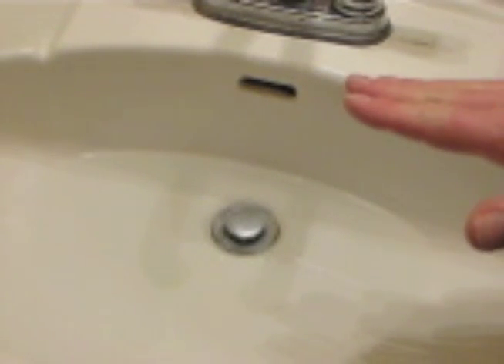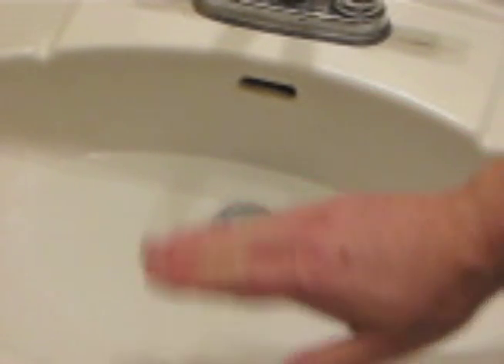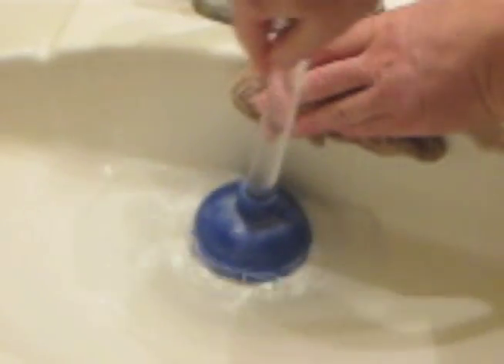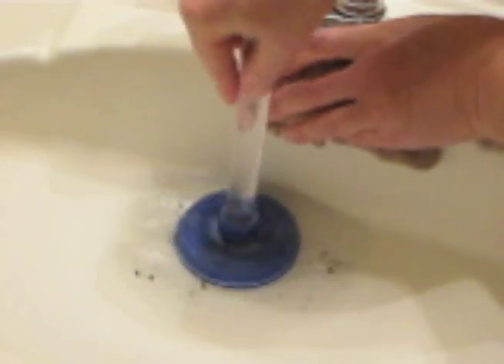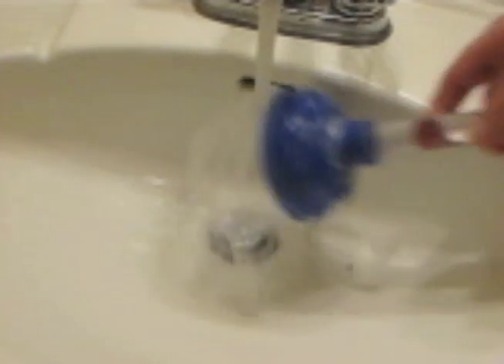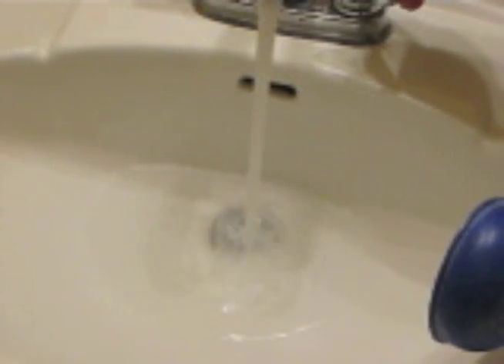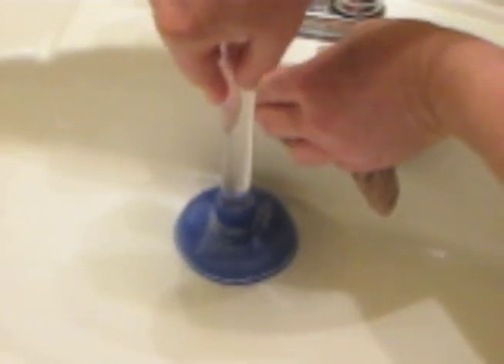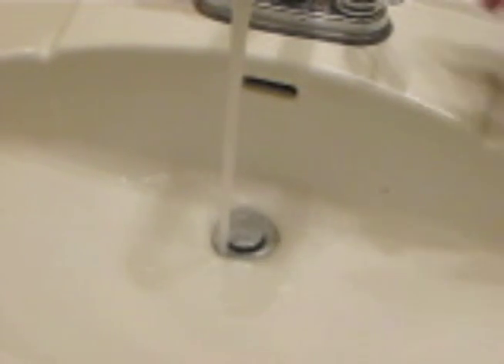How to Unclog a Bathroom Sink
Use a small plunger to easily unclog your bathroom sink! For more home repair how-tos, home improvement help, technology tips, garden hints, recipes, holiday ideas and more, visit the doityourselfstan YouTube channel @doityourselfstan